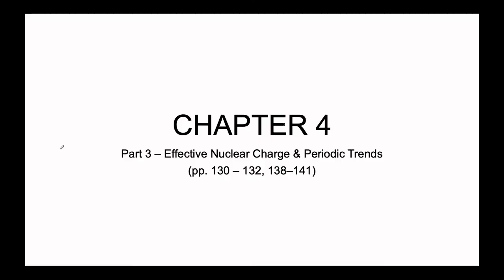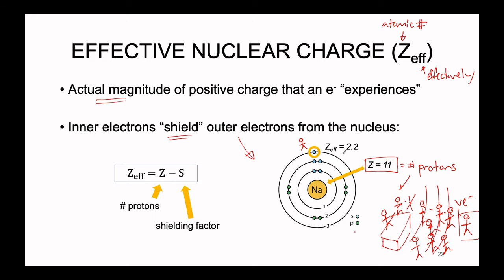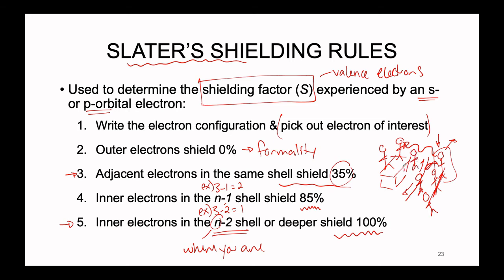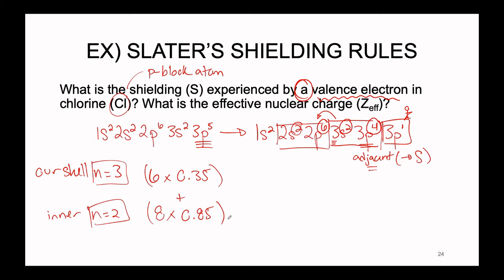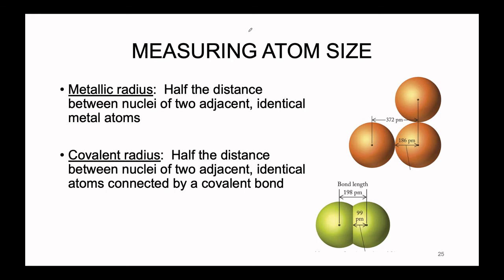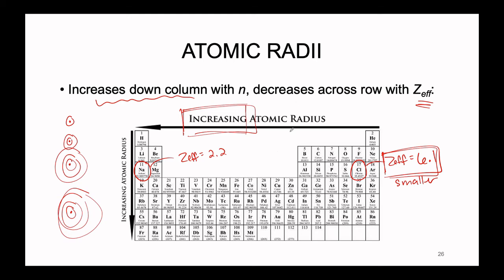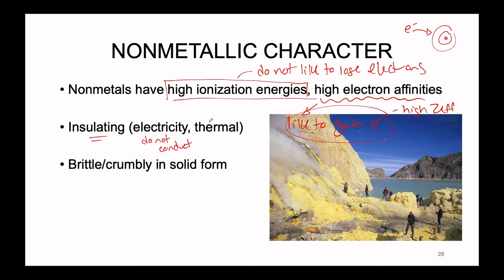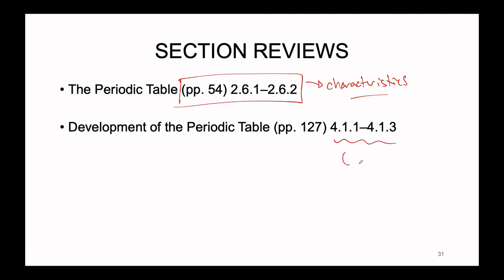Technical Lectures | Ch 4 | Effective Nuclear Charge & Periodic Trends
Still uploading my fall lectures thanks to Covid-19, in preparation for the impending quarantine.

Track Names: "Blue Boi," "Watching the Clouds," "Street Dreams," "Illuminate," "Falling," "Island," "Golden Hour," "Better Days," "New Day," "On My Way," "Street Dreams," "Warm Nights," "In My Dreams," "Good For Me," "Going Up"